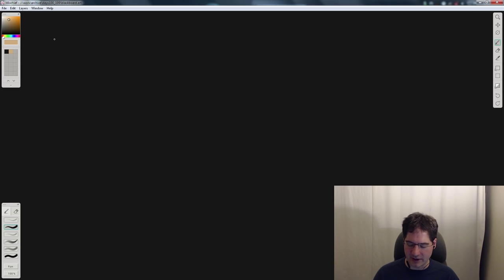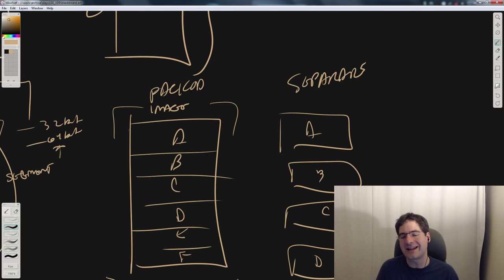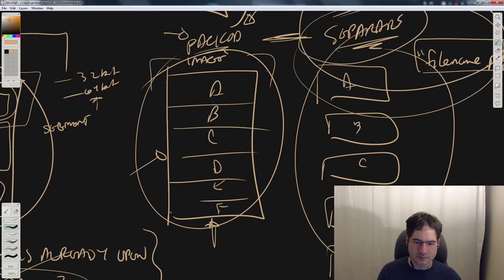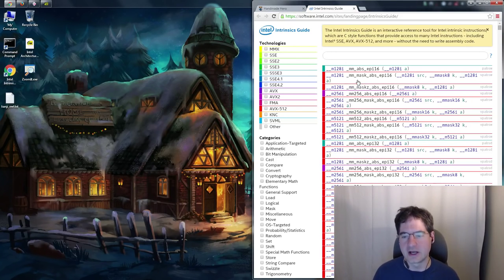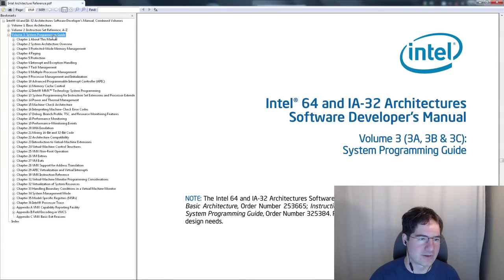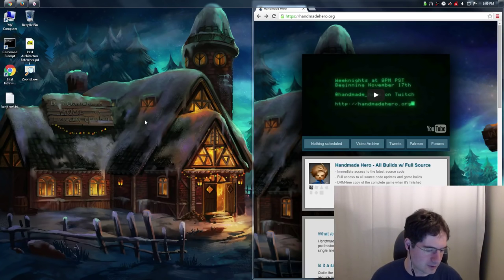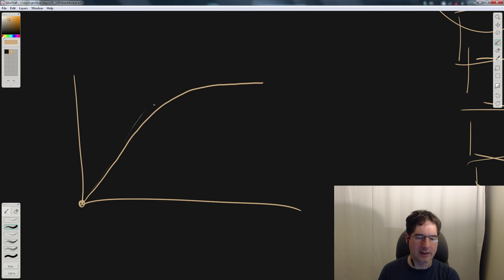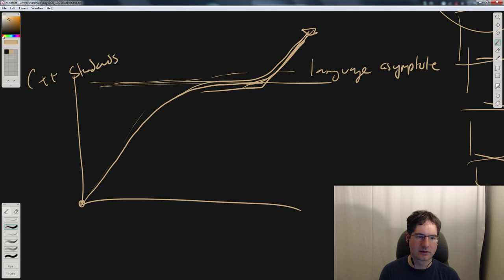Handmade Hero Chat 002